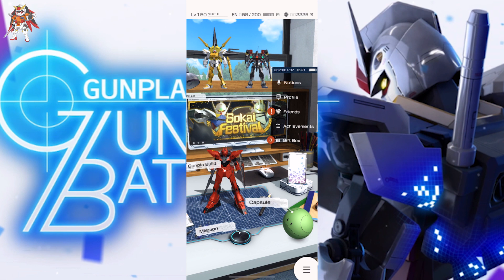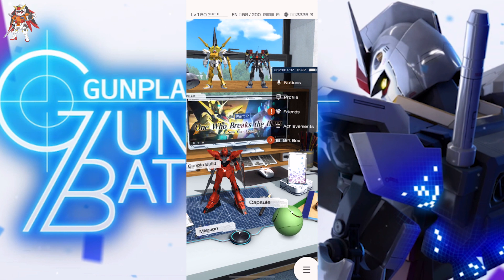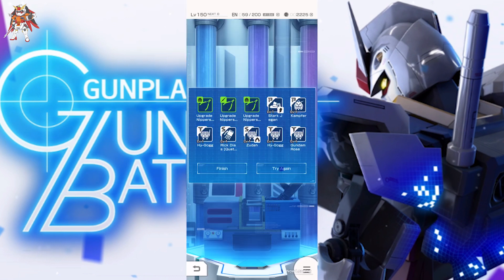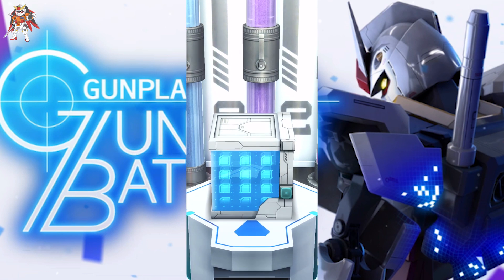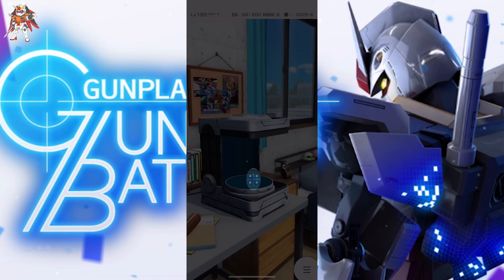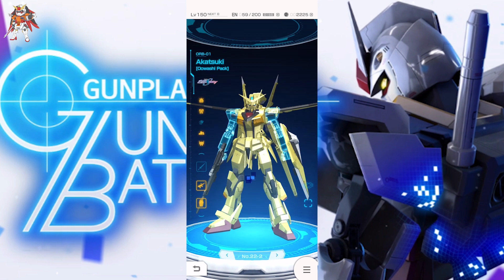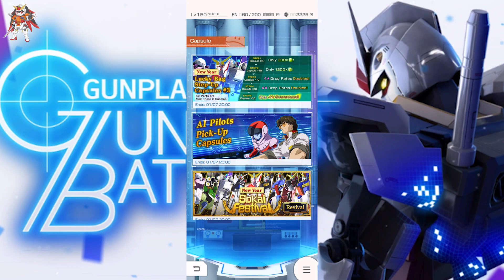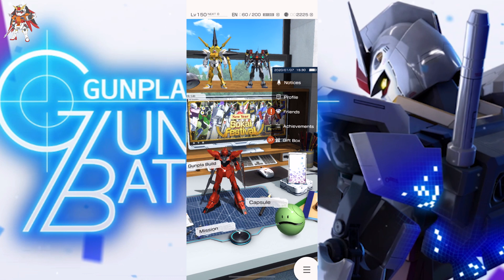Gundam Battle: Gunpla Warfare | Pulling for F91, Buster, and Oowashi Akatsuki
Other than that, this episode is just a bunch of capsule pulls to end the event so I can prep for the new event.

If you would like to donate to me so you can watch me do any pulls for events, feel free to donate to my paypal . All donations will be for GBGW only and for future giveaways.

Video used: Gundam SEED Destiny Opening Vestiage